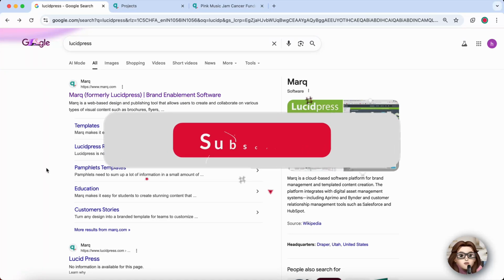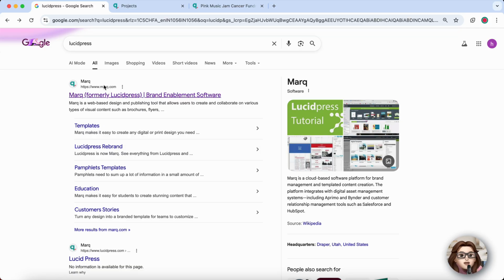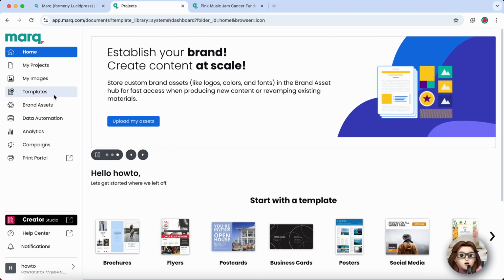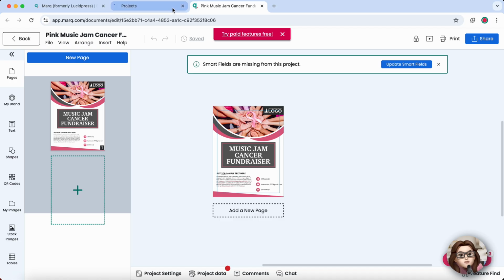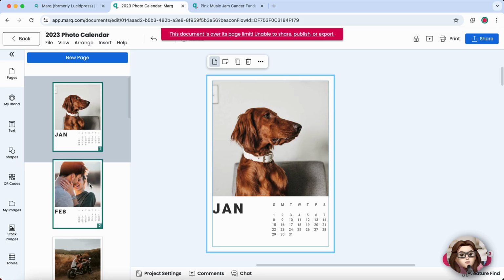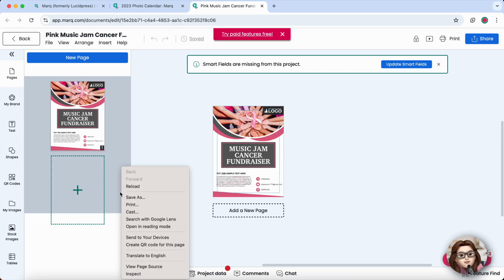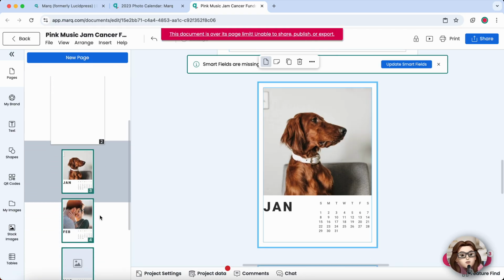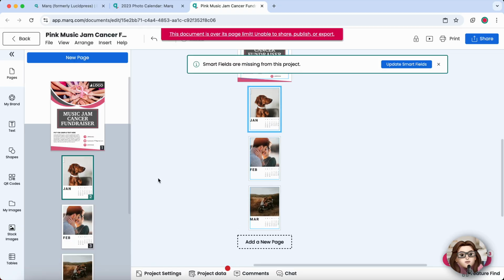How to Mix Templates on Lucidpress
Want to combine different templates in Lucidpress to create a unique design? In this step-by-step tutorial, you’ll learn exactly how to mix templates on Lucidpress and customize them to build a fully personalized layout.

Lucidpress offers a wide variety of professionally designed templates for brochures, flyers, newsletters, social media graphics, and more. But sometimes, you may want elements from multiple templates to create something original that fits your brand perfectly. That’s where mixing templates becomes powerful.

In this complete guide, I’ll show you how to open multiple templates, copy and paste pages or design elements between documents, adjust layout alignment, match fonts and colors, and keep branding consistent. You’ll learn how to combine sections like headers, call-to-action blocks, image layouts, and typography styles into one cohesive design.

We’ll also cover design best practices to avoid clutter, maintain visual hierarchy, and ensure your final project looks professional instead of mismatched. I’ll share tips on using style settings, brand kits, and spacing tools to maintain consistency while blending layouts.

Whether you’re creating marketing materials, business presentations, newsletters, or promotional graphics, learning how to mix templates in Lucidpress gives you more creative flexibility and control.

By the end of this tutorial, you’ll be able to confidently merge multiple templates into one polished final design.

Make sure to watch until the end for a quick trick that helps maintain consistent styling across mixed templates.

This video shows you How to Mix Templates on Lucidpress Easily! Watch this Video till the end to learn How to Mix Templates on Lucidpress.

Were you able to figure out How to Mix Templates on Lucidpress? Share this with your friends who want How to Mix Templates on Lucidpress.

Problem Solved in this Video-:

What Do you Think of How to Mix Templates on Lucidpress?